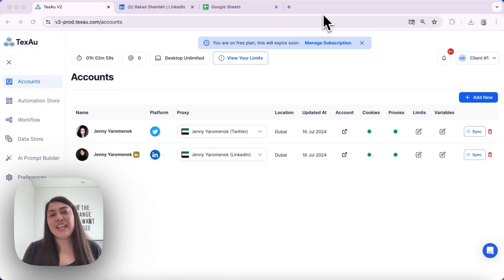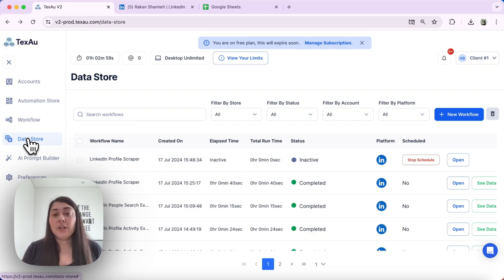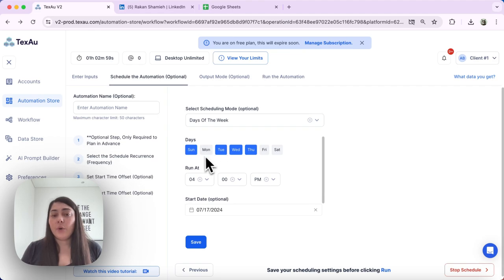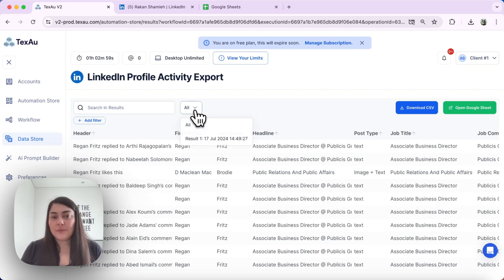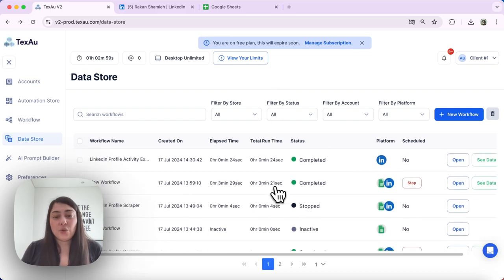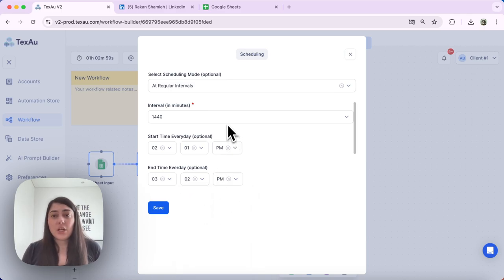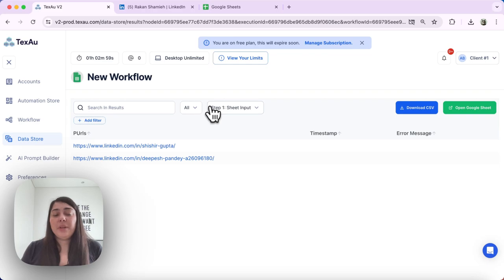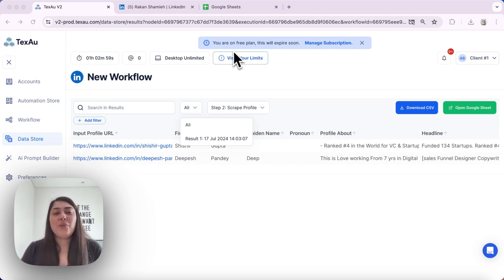Troubleshooting Automation and Workflow Schedules in TexAu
Join Jenny from TexAu as she walks you through troubleshooting automation and workflow schedules. Learn how to identify and fix common scheduling issues!

If your automation and workflow schedules aren’t working as expected, this video will help you troubleshoot and resolve the issues. Follow these steps to identify and fix common problems:

Why is My Schedule Not Working Correctly?
Sometimes, schedules for automations or workflows may not execute as planned. Here’s how you can diagnose and resolve these issues:

Troubleshooting Automation Schedules:
1. Navigate to Data Store: Start by accessing the Data Store where your executions are logged.
2. Locate Your Automation: Search for the specific automation that's causing issues.
3. Open the Automation: Click on it to open and review the details.
4. Review Schedule Settings: Check the Schedule the Automation tab to ensure the settings align with your expectations.
5. Verify Execution: Confirm that the execution times in the Data Store match your schedule.

Troubleshooting Workflow Schedules:
1. Navigate to Data Store: Similarly, go to the Data Store for workflow-related issues.
2. Locate Your Workflow: Find the workflow you’re troubleshooting.
3. Open the Workflow: Click to open and inspect the setup.
4. Review Schedule Settings: Click the clock icon for Schedule and verify that the settings are correct.
5. Verify Execution: Make sure the recorded execution times align with what you’ve scheduled.

Additional Tips:
Check Time Zone Settings: Ensure the time zone settings for your workspace are correct. Automation and workflow schedules adhere to these settings, which can cause discrepancies if not aligned properly.

By following these steps, you should be able to resolve most scheduling issues with your automations and workflows in TexAu. If issues persist after these checks, don’t hesitate to reach out to our support team for further assistance.

1. Bulk Extract Accurate Profile Data: Collect thousands of leads from social media and business listings in minutes.

2. Automate Lead Export: Export lead lists to CSV or Google Sheets and send hot leads directly to your CRM.

3. Scale Prospecting 10X Faster with AI: Deliver personalized pitches at the right time, schedule social selling routines, and never miss an opportunity with instant alerts.

4. Email Verification and Multi-Channel Outreach: Utilize our best-in-class email verification system with a 87% profile match, and integrate with tools like Reply, Lemlist, Dropcontact, and Hunter.

5. Comprehensive Automation Store: Explore over 180 automation and 50 ready-made workflows for the best growth strategies.

6. Sales & Marketing Reunited: Build multi-step sales workflows with ease, get powerful scheduling, Slack notifications, and integrate with API, Zapier, and Make.

7. CRM Data Enrichment: Enrich your CRM with GDPR-compliant verified emails.

8. Team Management and Analytics: Invite your team, track every interaction, and get a 360° view of your performance.

9. Safe and Secure Cloud Operations: Run TexAu in the cloud safely while your computer is off, with comprehensive proxies and limits management.

10. Easy Exports: Download any data obtained to an Excel-compatible file format.